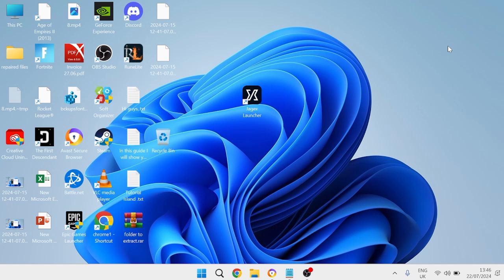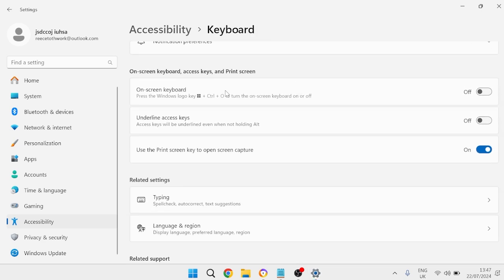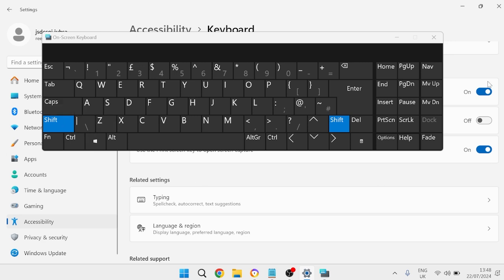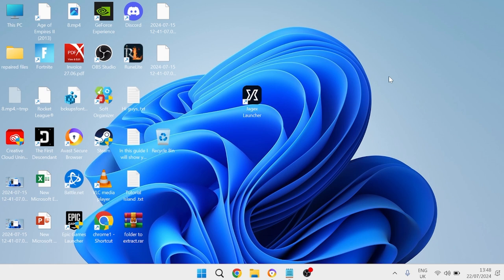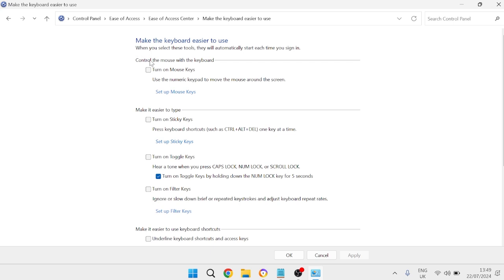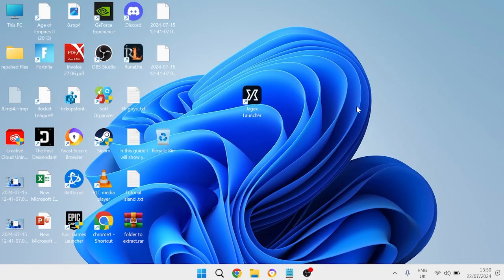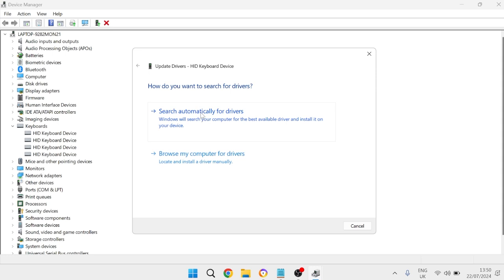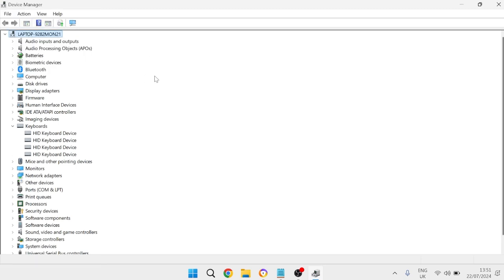How To Fix Shift Key Not Working in Windows 11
Facing a non-responsive Shift key on your Windows 11 device? In this tutorial, we’ll walk you through simple and effective steps to diagnose and fix the issue. Whether it’s a hardware problem, software glitch, or a settings misconfiguration, we’ve got you covered. Follow along to get your Shift key working perfectly again!